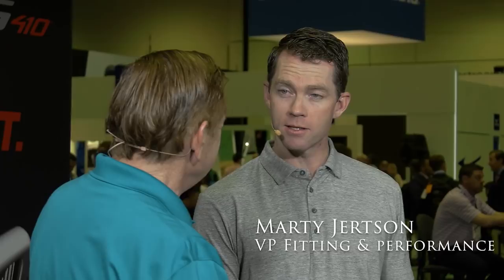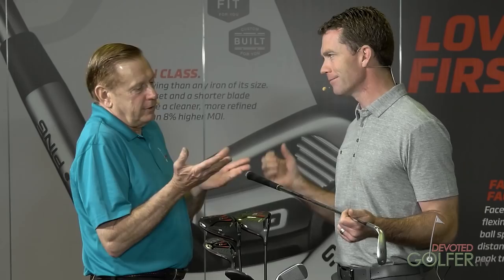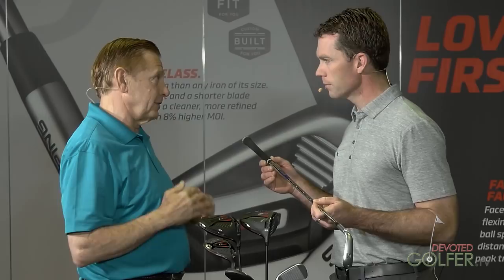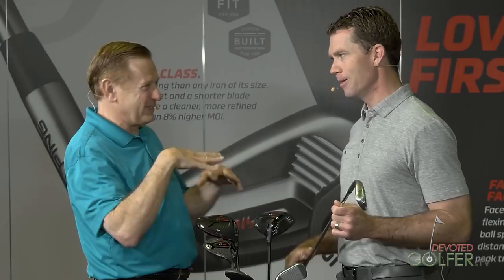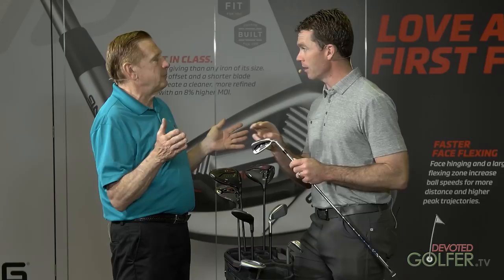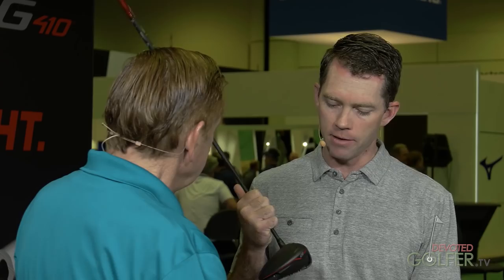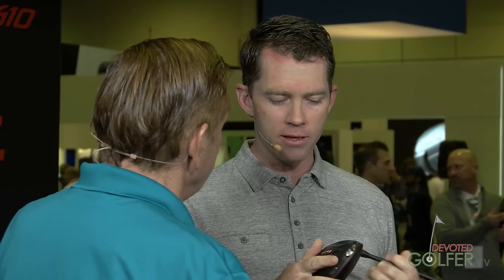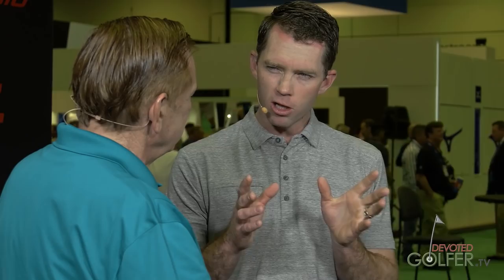Golf Club Fitting Dallas - Ping G410 Driver and Irons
Ping VP Marty Jertson discusses the technology of the G410 golf club fitter, Russ Ryden. Russ fits Ping at the Highlands Performance Golf Center in Carrollton Texas.